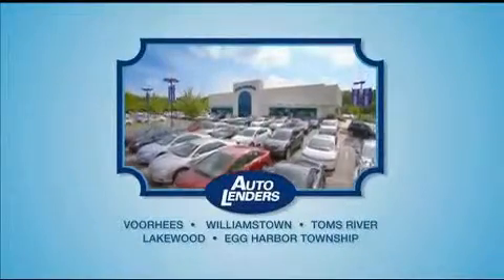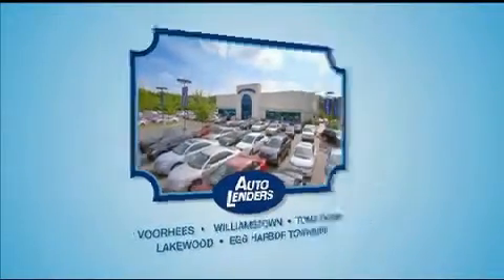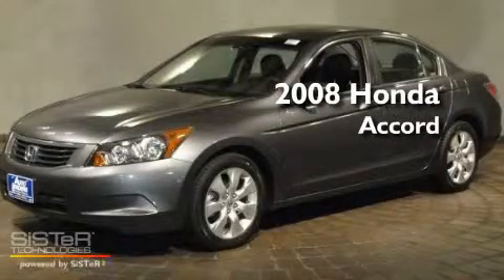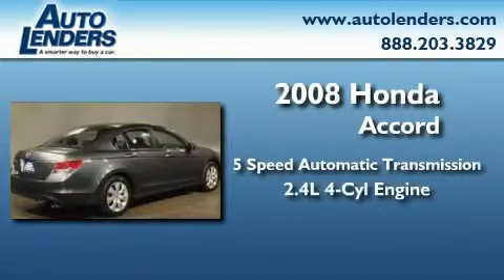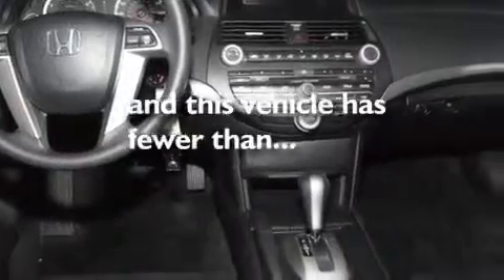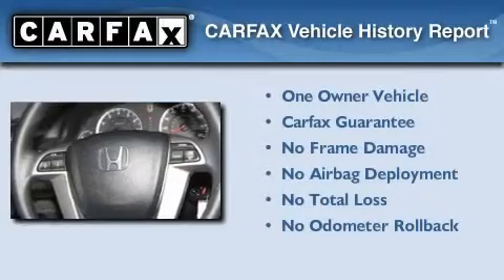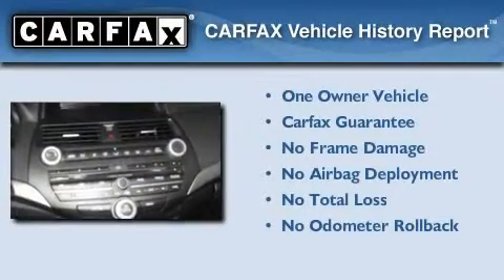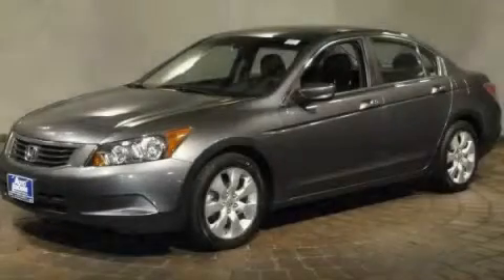Used 2008 Honda Accord Sdn Toms River NJ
Year: 2008
 Make: Honda
 Model: Accord Sdn
 Engine: Gas I4 2.4L/144
 Trans.: Automatic
 Exterior: Polished Metal Metallic
 Miles: 25,235

 Stock: H026532

 Auto Lenders